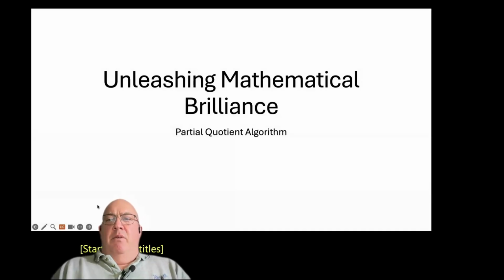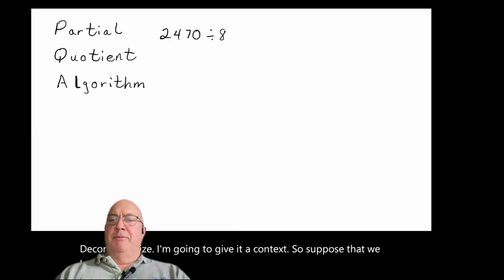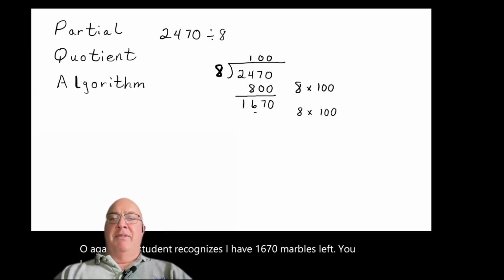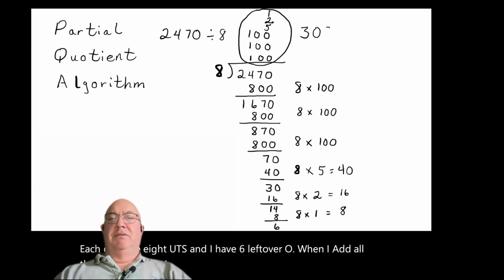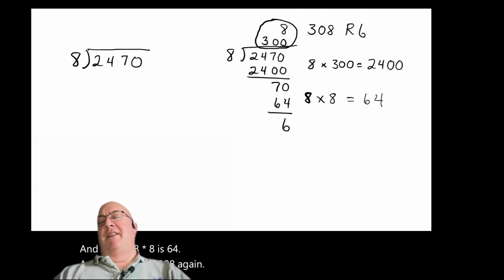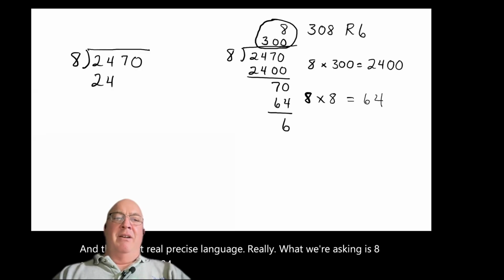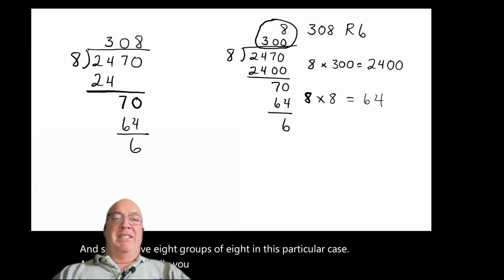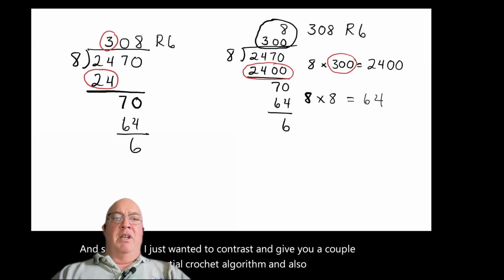Partial Quotient Algorithm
Comparing the partial quotient algorithm to the traditional long division algorithm